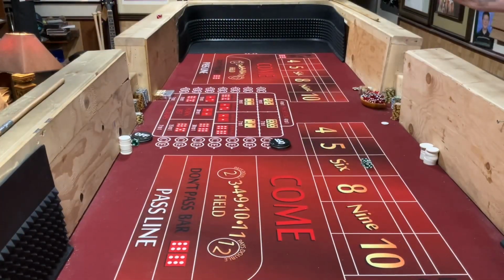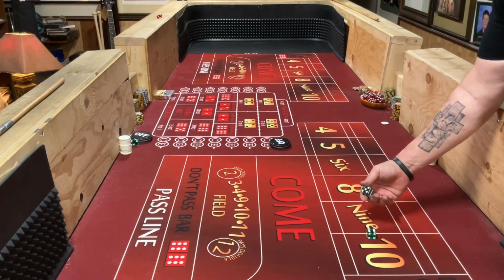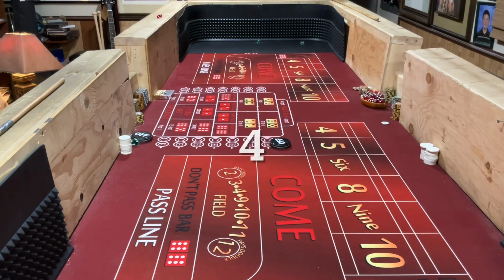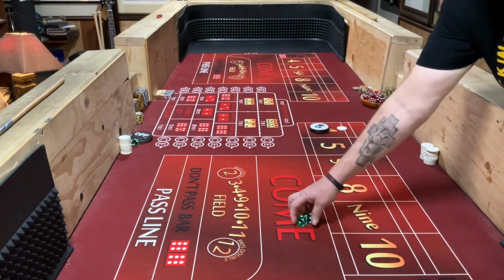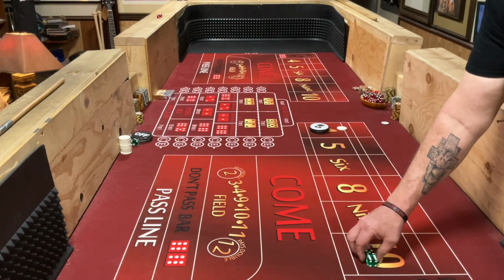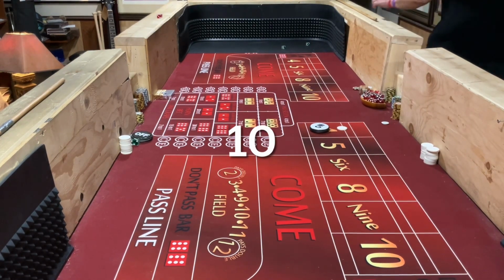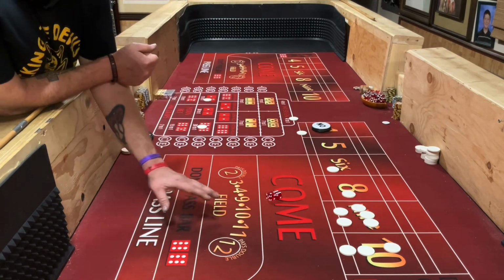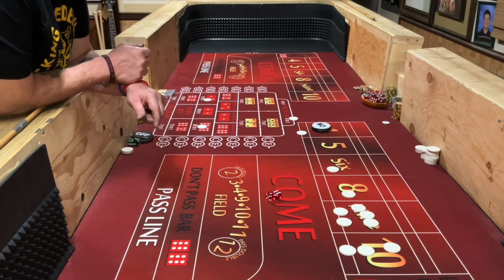Two different surface tables for practicing crape.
In this video I am showing the two different tables that you will find playing craps. Very hard and moderately bouncy. I will be at Vee Quiva Saturday at noon to meet and greet. Video 6 for giving away a free T-Shirt.

Facebook Dice Setters
Jeff
19135 E K-Field Road